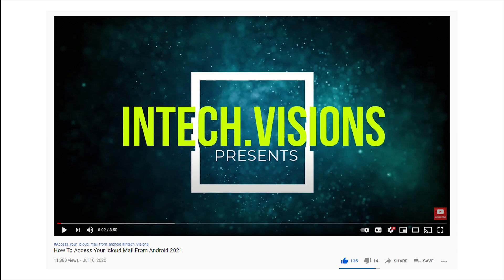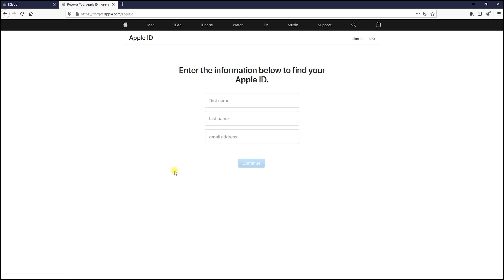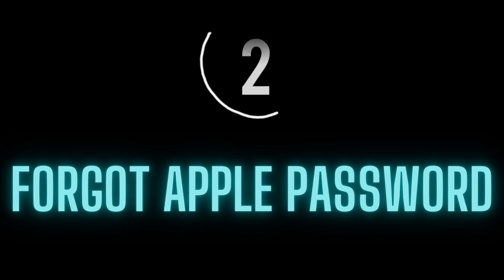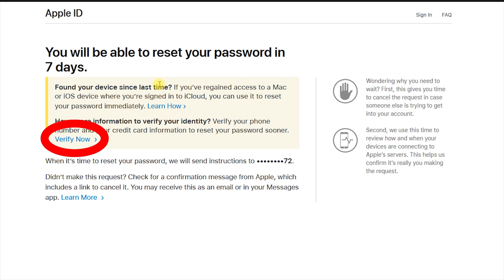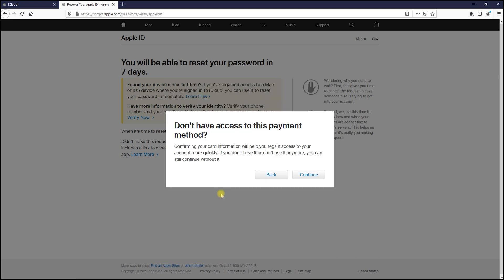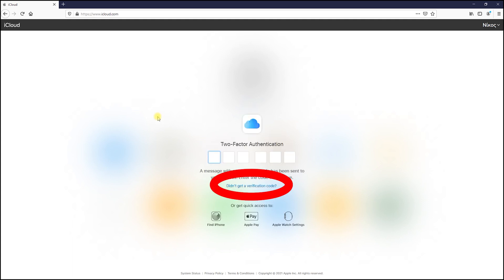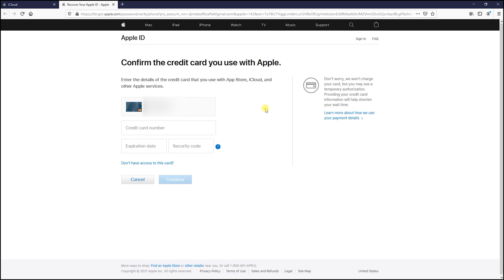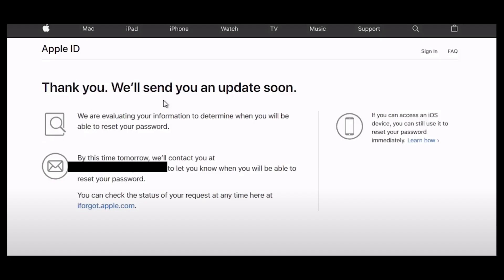How to Recover Apple ID/Password & Gain Access to Icloud With New Phone Number WITHOUT APPLE DEVICE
If you switched to android smartphone you may still need access to your icloud from your PC.
If you forgotten your apple ID or password or changed your phone number it's hard to gain access without an apple device.
!!!NO MORE!!!

🧨Timestamps:

0:00 Forgot Apple ID
1:44 Forgot Apple Password
3:42 Don't Have Access to Phone Number